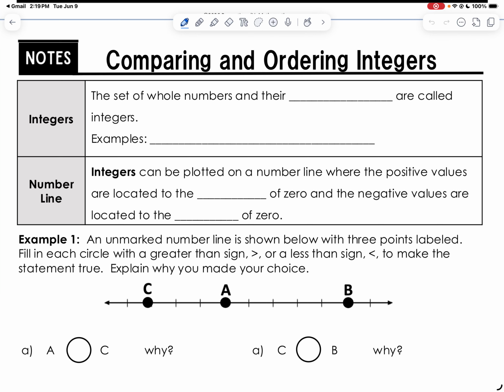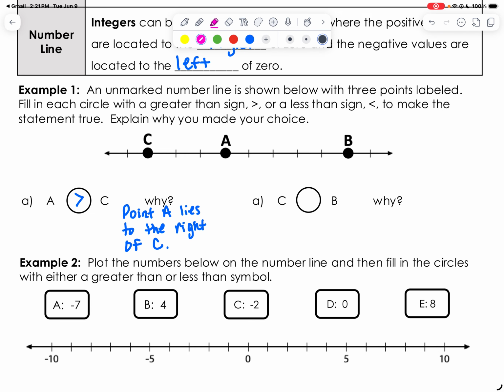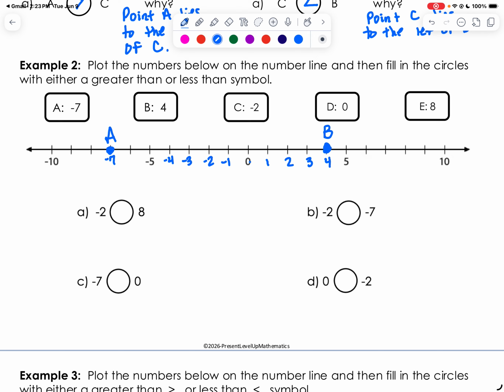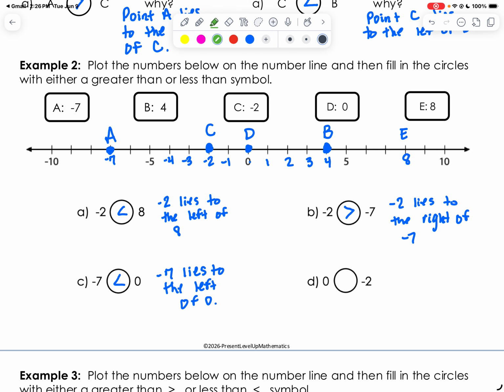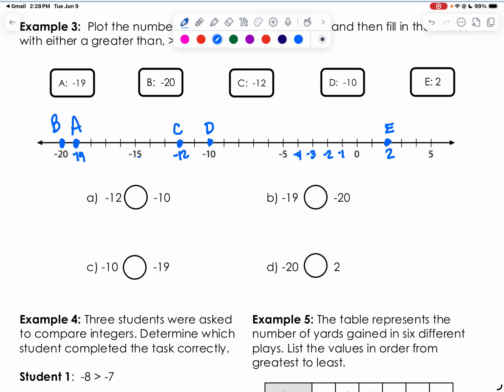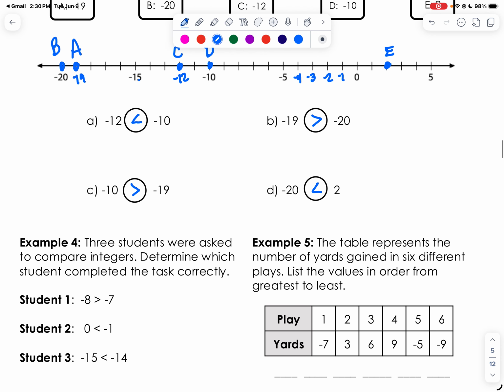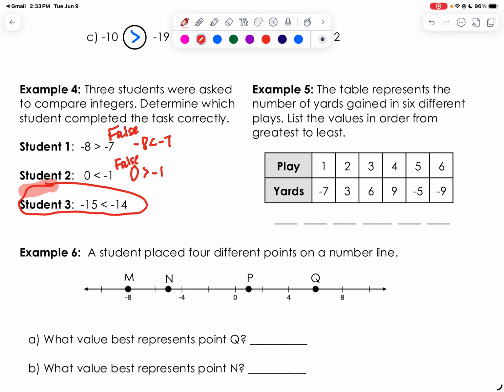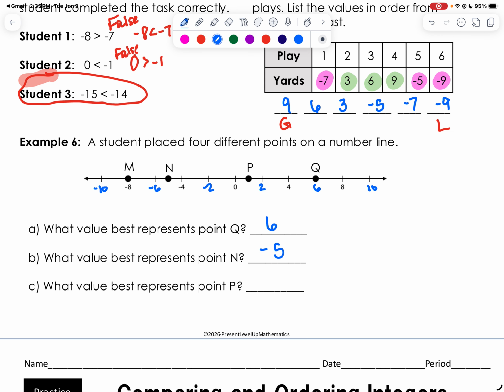Plotting, Comparing, and Ordering Integers Guided Notes for 6th Grade Math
In this lesson students will use a number line to plot, compare, and order integers.